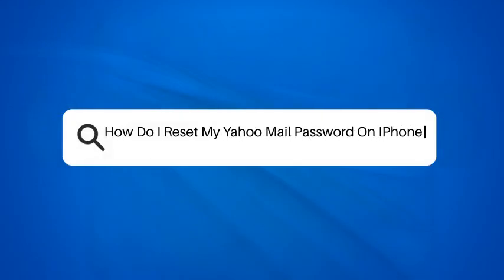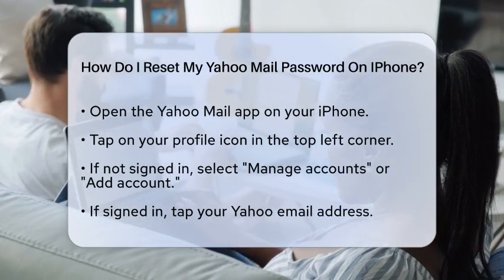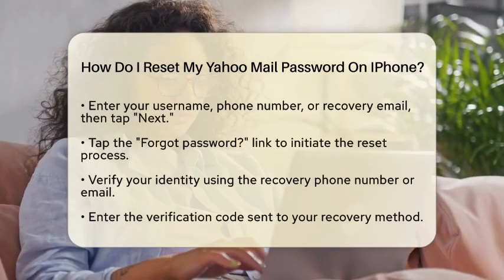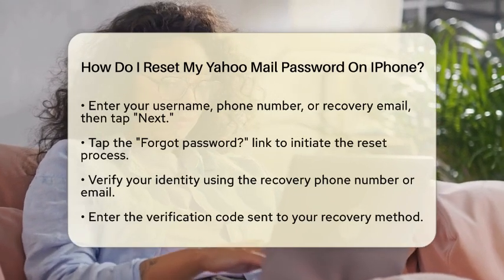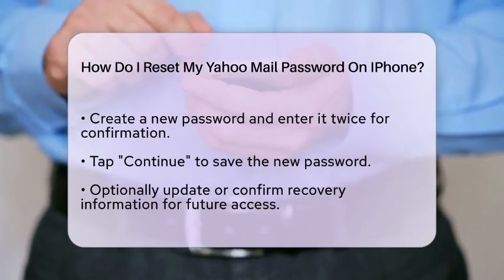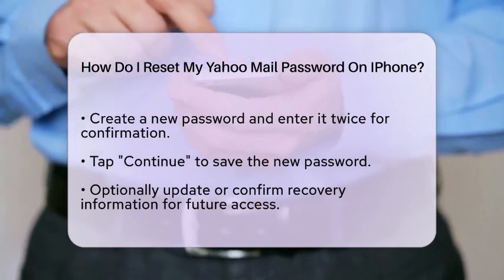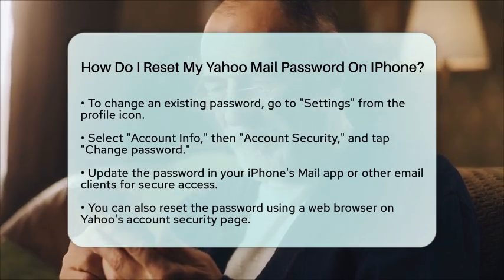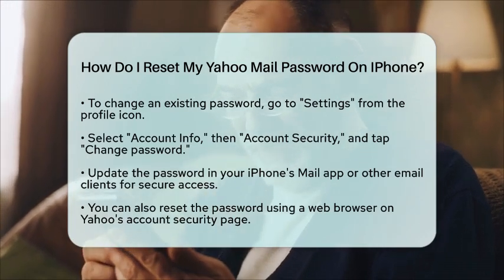How Do I Reset My Yahoo Mail Password On IPhone? - TheEmailToolbox.com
How Do I Reset My Yahoo Mail Password On IPhone? In this helpful video, we’ll guide you through the steps to reset your Yahoo Mail password on your iPhone. Keeping your email secure is essential, and knowing how to update your password is a key part of that process. We’ll cover both methods for resetting your password: using the Yahoo Mail app and the Yahoo website. You’ll learn how to verify your identity, receive a verification code, and create a strong new password.

Additionally, we’ll discuss how to change your password if you already know your current one, ensuring you have all the information you need to manage your Yahoo account effectively. After resetting your password, we’ll remind you to update the credentials in your iPhone’s Mail app or any other email clients you use.

This video is perfect for anyone looking to enhance their email security and regain access to their Yahoo account.